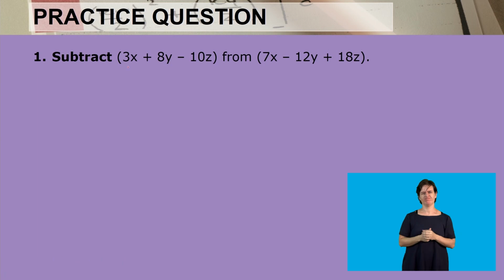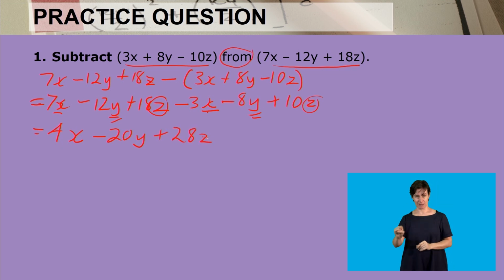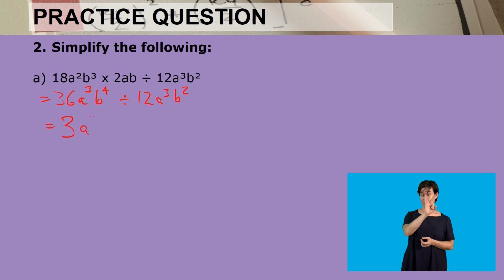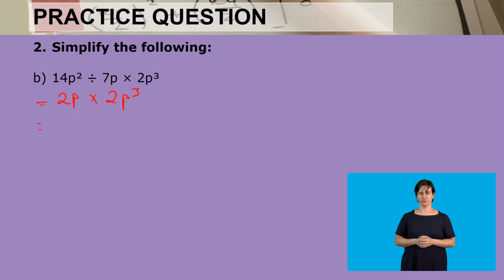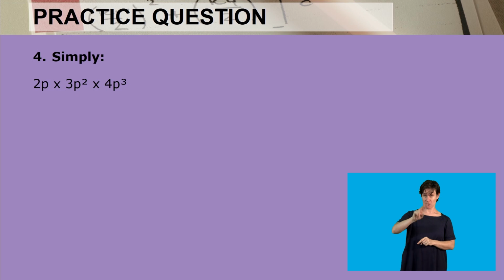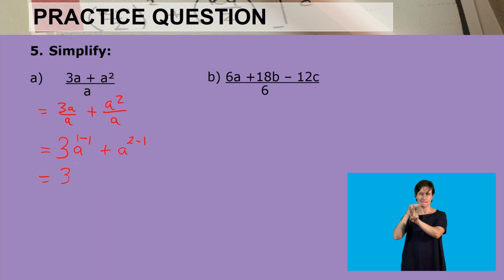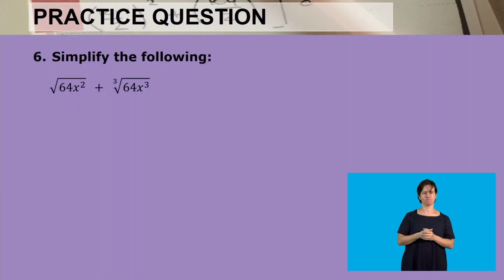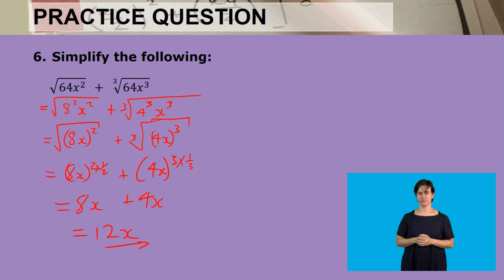Maths Grade 8 Algebraic Expressions Video 2 Segment 1